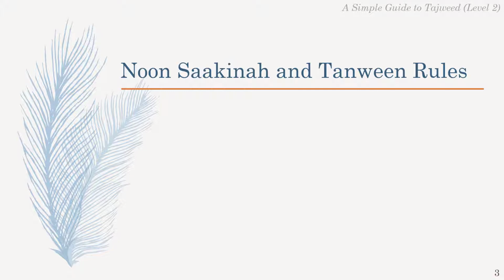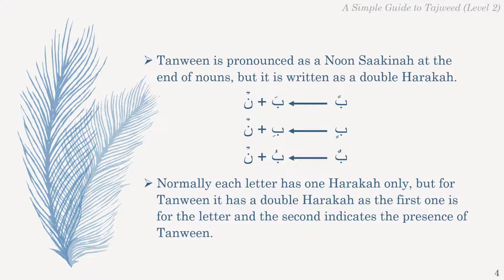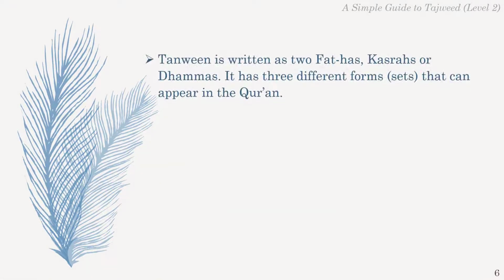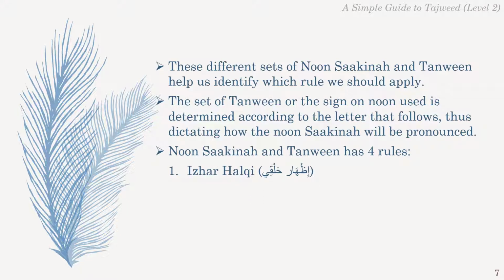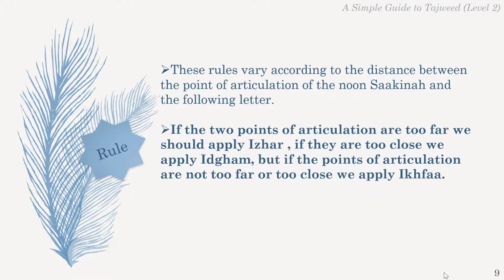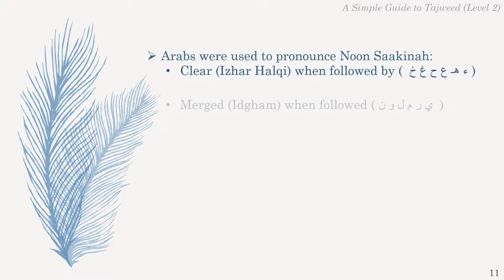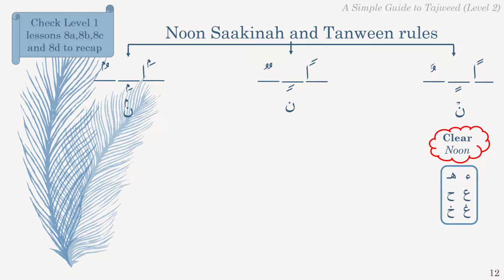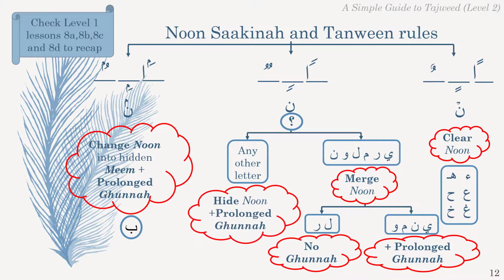A Simple Guide to Tajweed |Level 2| Lesson 2a 'Introduction to Noon Saakinah and Tanween Rules'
In this lesson we will introduce Noon Saakinah and Tanween Rules. We will find out why do we have many rules for Noon Saakinah and Tanween, and what are these rules.
"A Simple Guide to Tajweed"
This video series is a fast & easy short online course that teaches you Tajweed rules.

The short videos will be posted on 'Blossoms of Faith' Facebook page, Instagram, Telegram, and YouTube channels every other Sunday.

The videos are 5-10 minutes.

*Level 2*
In this level, we will study:
⭐️Timing of letters
⭐️Noon Saakinah and Tanween rules
⭐️Meem Saakinah rules
⭐️Noon and Meem mushaddadatain
⭐️Ranks of Ghunnah
⭐️Heavy and soft letters and letters that are sometimes heavy (including Alif, Laam, and Raa rules)